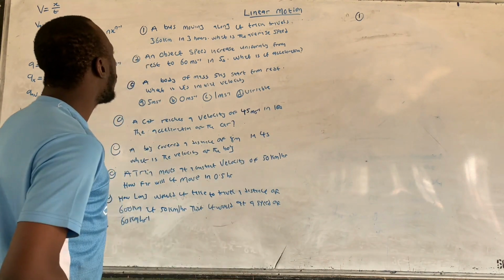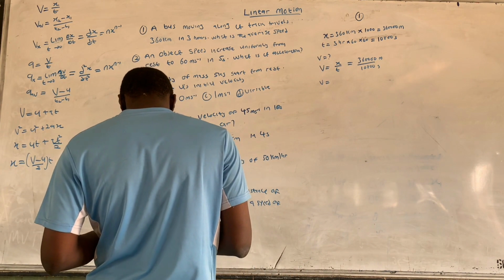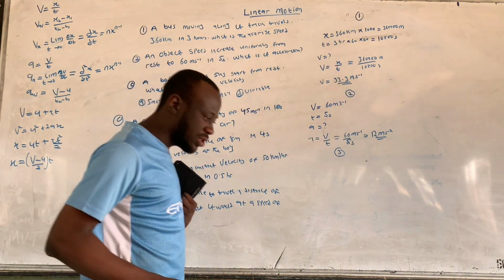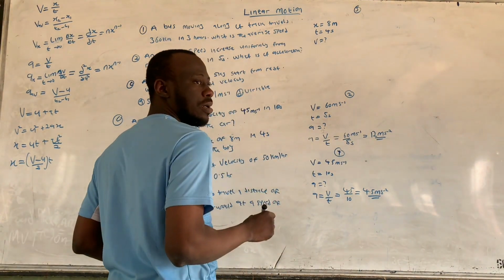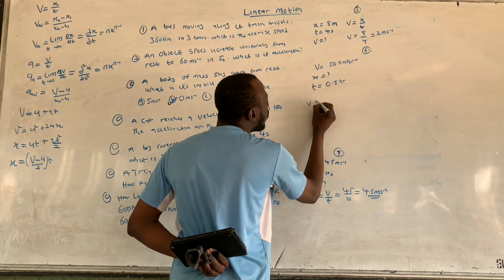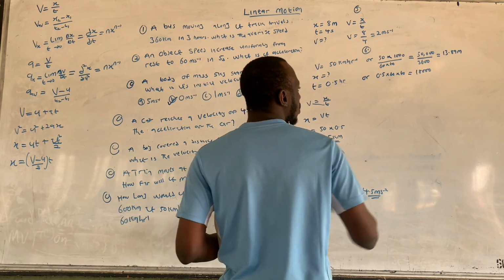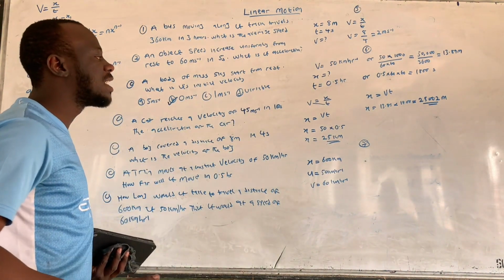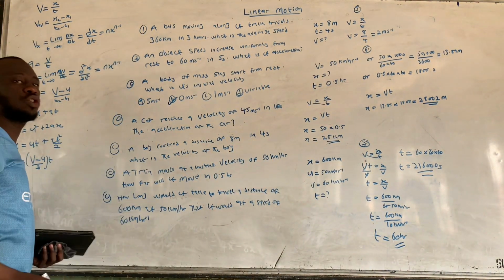solved questions on linear motion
solutions on linear motion with summarized formulas